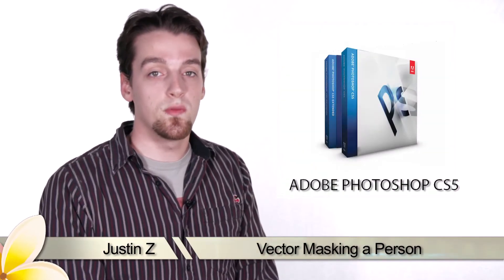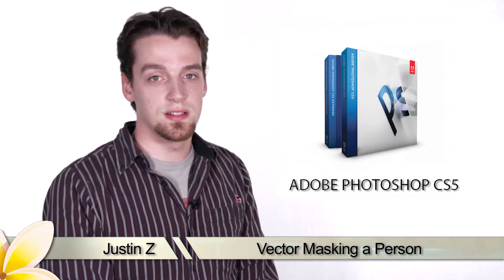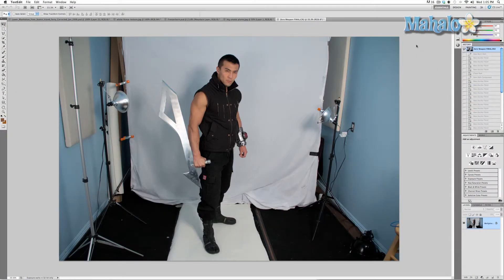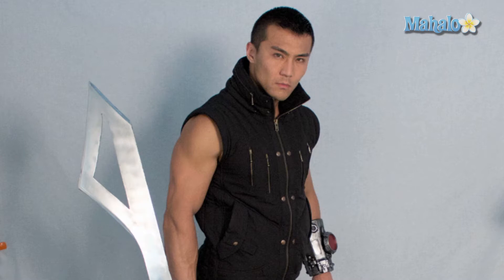Photoshop Tutorial - Vector Masking - Featuring Zero Kazama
In this video, Mahalo's Photoshop expert Justin Zagri briefly explains how to create a vector mask to isolate an image of a person.

Now that you're done adding destructive elements to your cityscape, you'll want to move on to the most important element of your movie poster: the characters.

The first thing you'll want to do is isolate your character into a mask, so you'll be able to seamlessly move the character over into your movie poster.

The best method for masking a person is Vector Masking with the Pen Tools.

Grab the Pen Tool from the left side tool bar, or press P on your keyboard.

Place your mouse around the first area and begin clicking to create points along the edge.

Once you create a clearly defined mask, you're going to create a Path. The next tutorial will cover the ways to create curved areas around your Path in order to create the perfect mask.